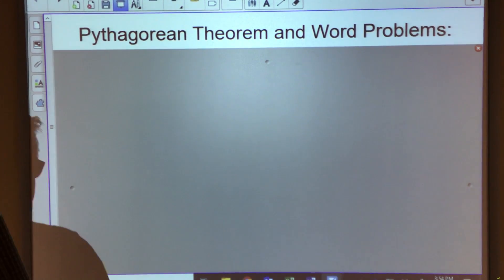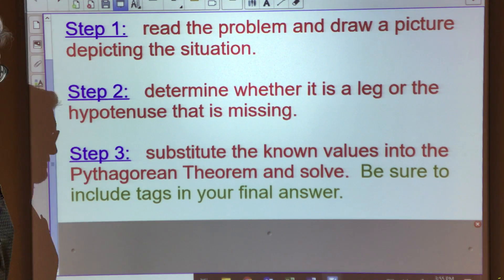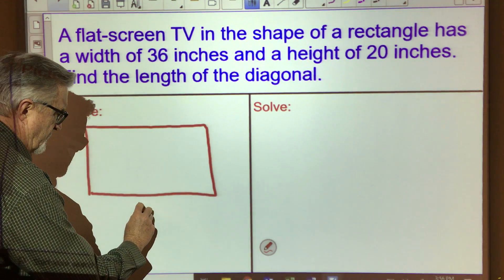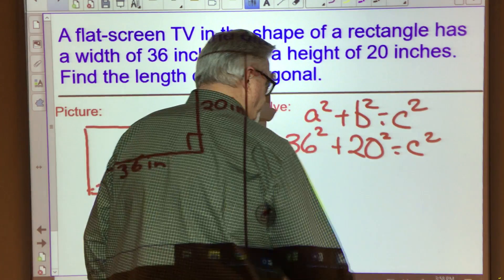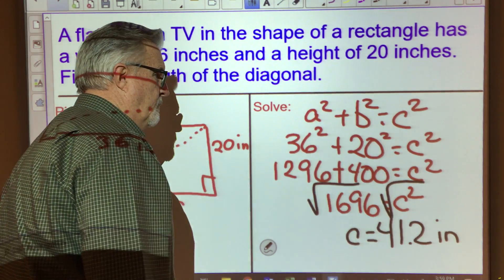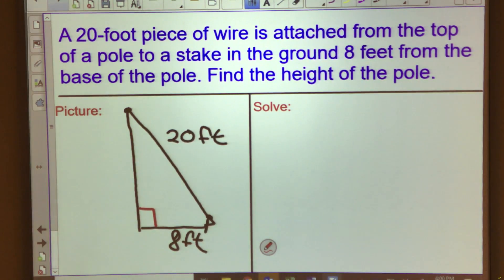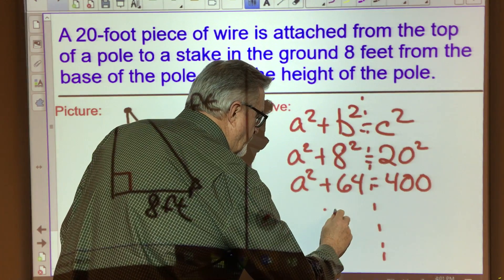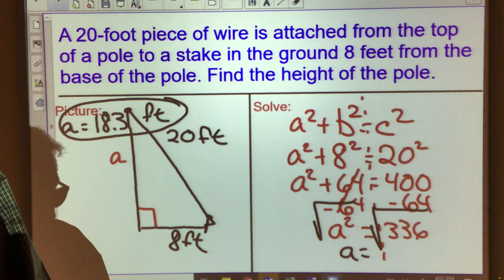Pythagorean Theorem and Word Problems